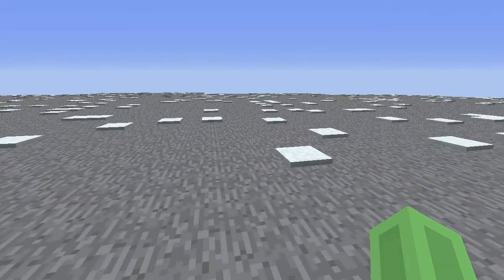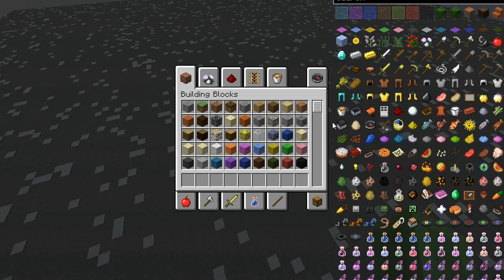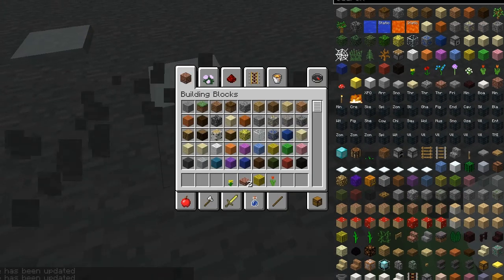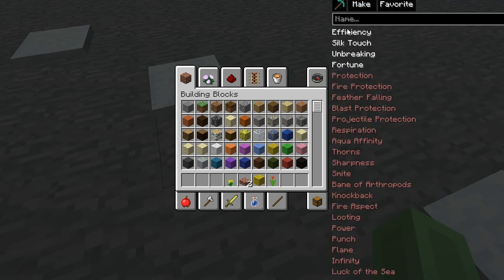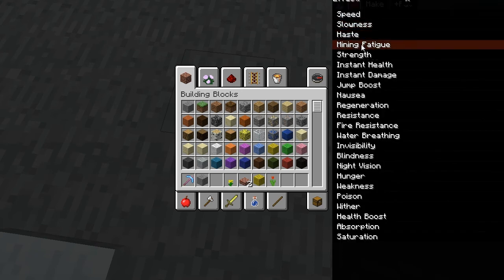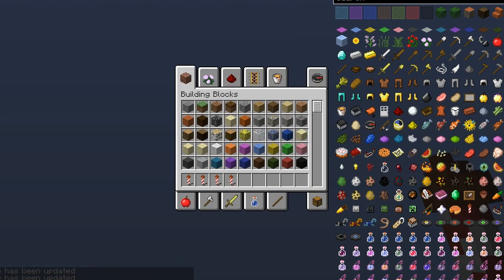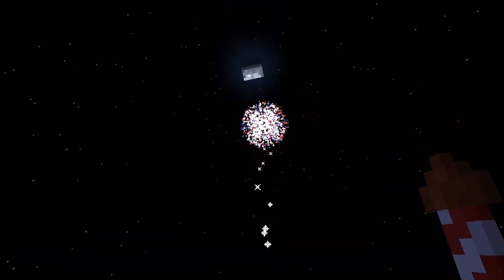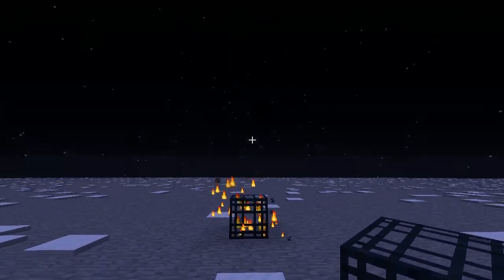Modding Mondays | TooManyItems | #1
Looking for a hosting server to host your minecraft at an affordable price?